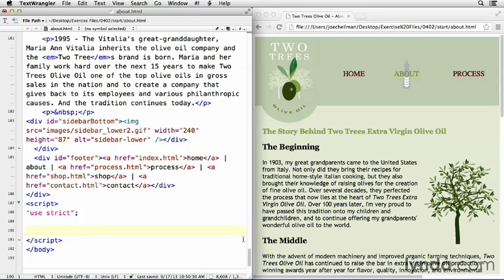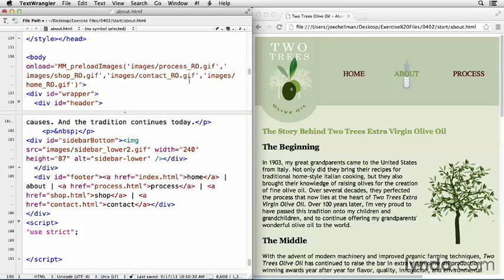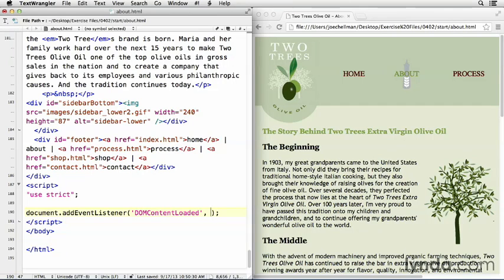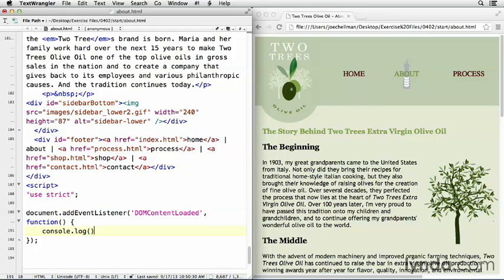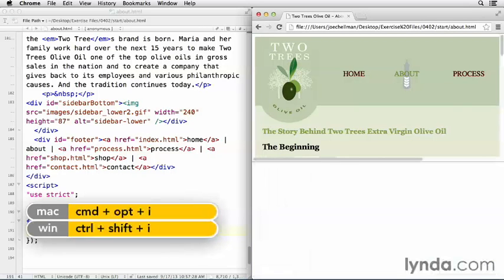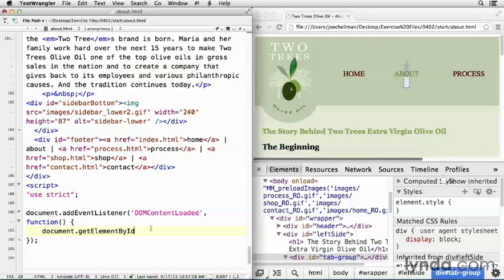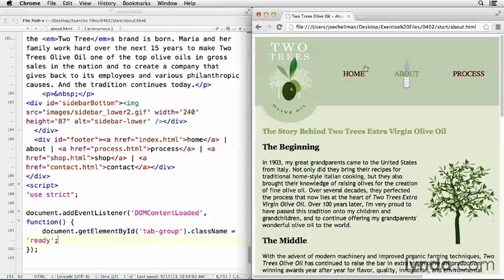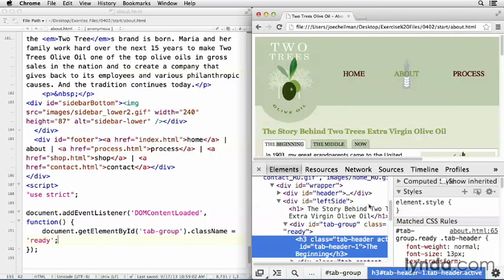144203 04 02 XR15 loaded